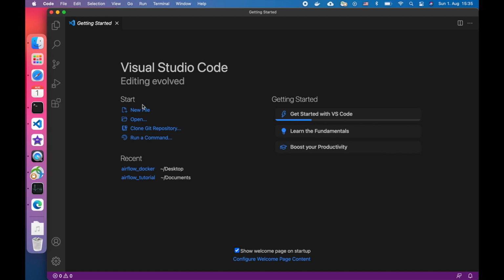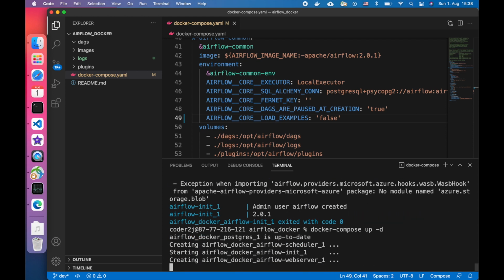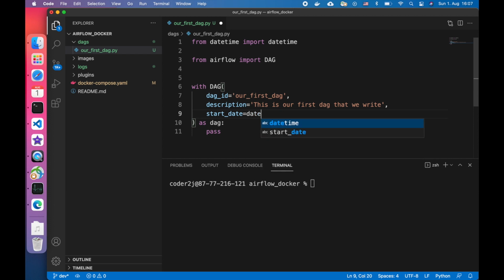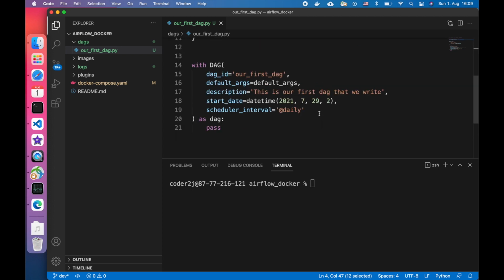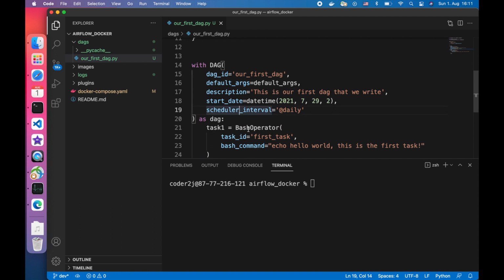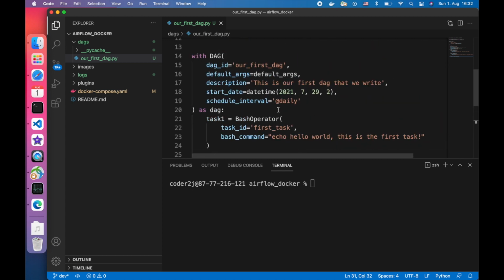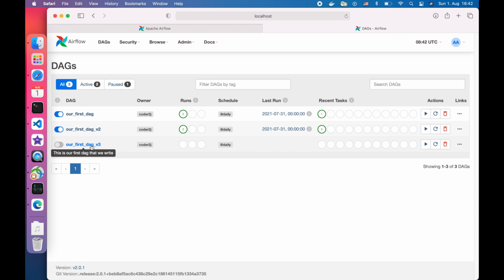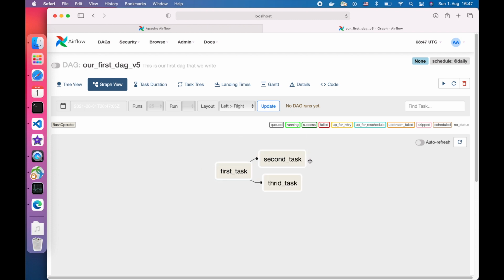Airflow DAG: create dag with bash operator!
VIDEO CONTENT 📚
Today I am going to show you how to create our first dag using the bash operator! By watching this video, you will know:
👉 How to create a dag and set parameters as your need
👉 Define tasks using BashOperator
👉 How to build the task dependencies

You don't have a running Airflow in your local setup? Check out the Apache Airflow 2.0 Installation Tutorials.

00:00 - Launch airflow using docker
01:08 - Remove all the airflow example dags
02:16 - Create our first dag and set the parameters
05:00 - Create dag tasks using bash operator
07:26 - Trigger our first dag run
08:05 - Define multiple tasks for the dag
10:15 - Three different ways to build tasks dependencies